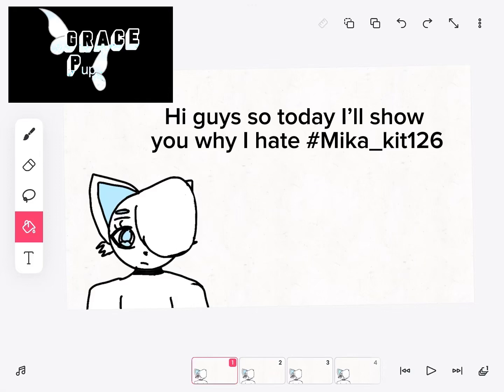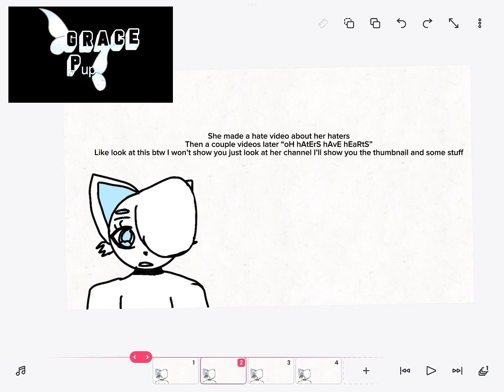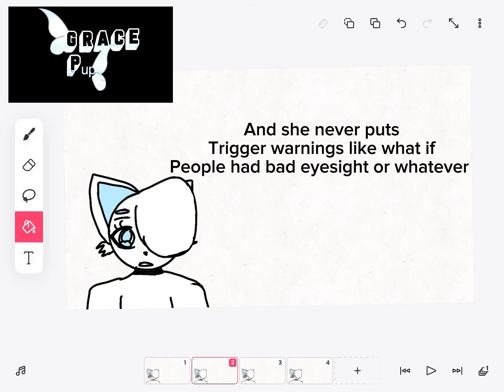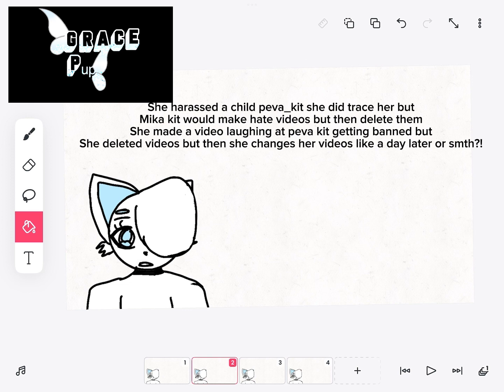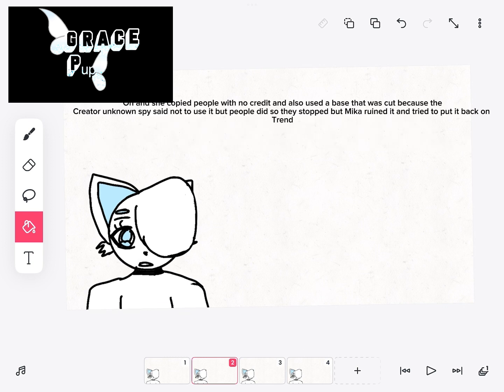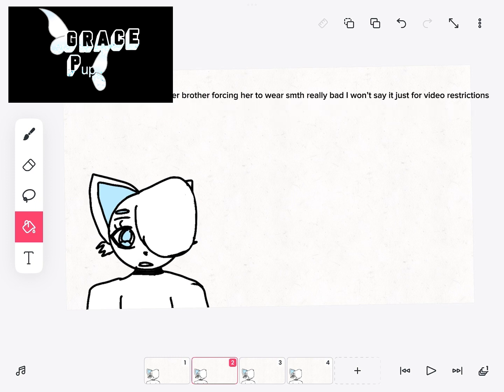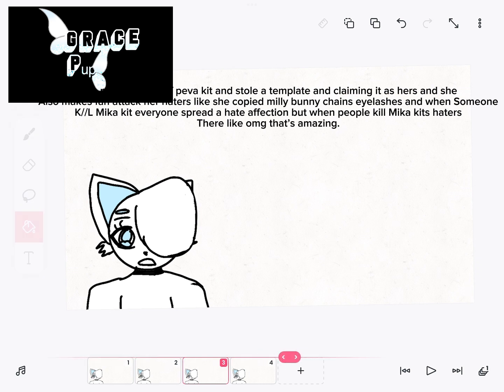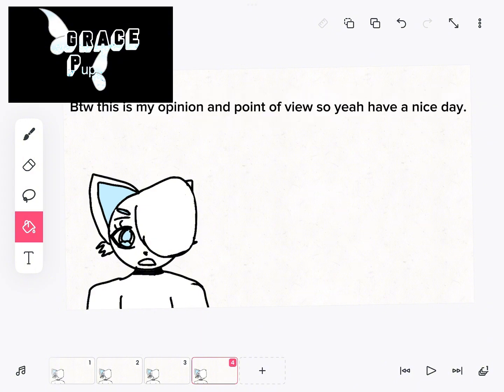Why I hate